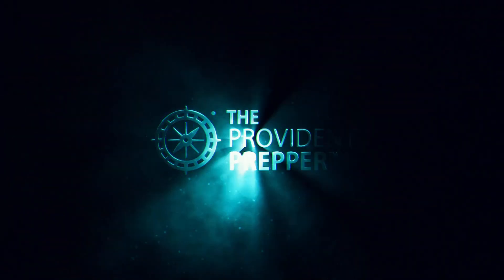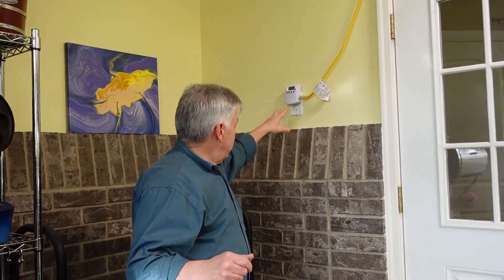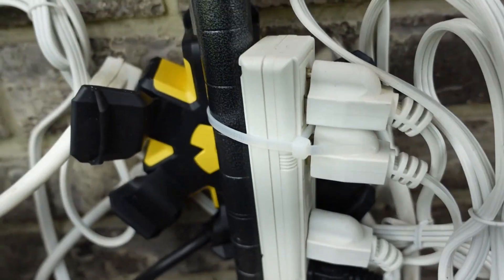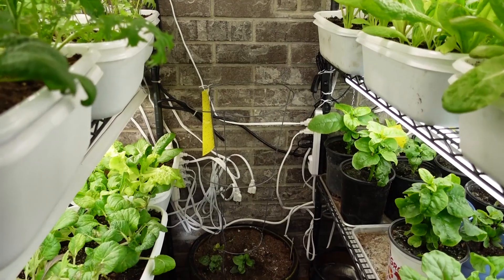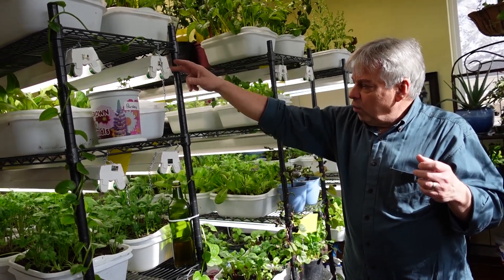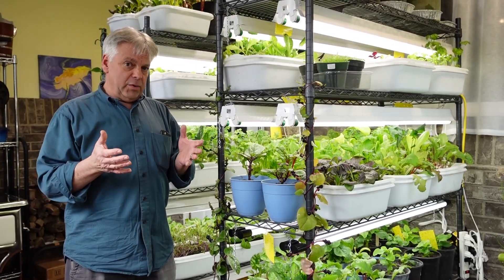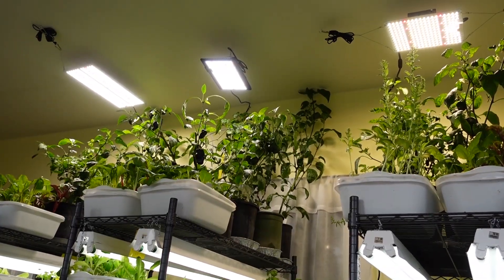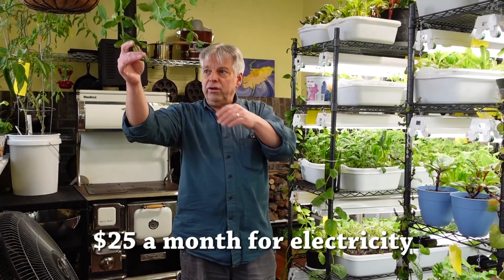Indoor Survival Garden Power Cost Analysis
One of the most frequent questions we are asked is how much our indoor garden costs to operate. In this video, Jonathan takes you on a quick walkthrough of the garden and calculates the cost of the various lights.

Links to the various lighting options we are using are below.

Unit Farm UFL3000 LED grow light

Wakyme J-1000 2x4 dimmable grow light

Linkable LED utility shop light

5000K fluorescent lamps